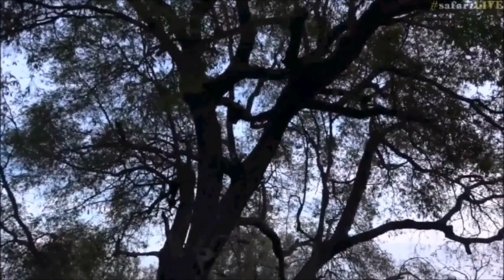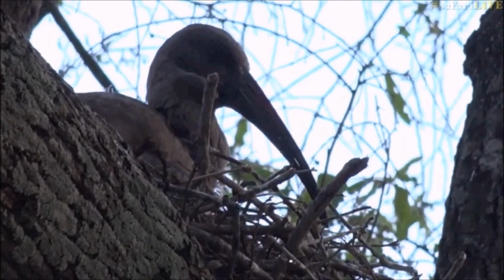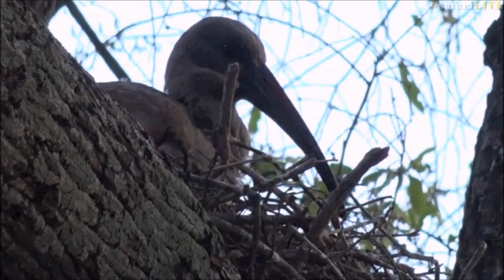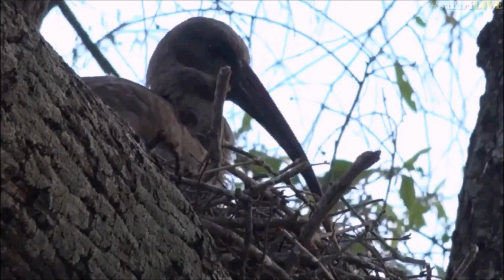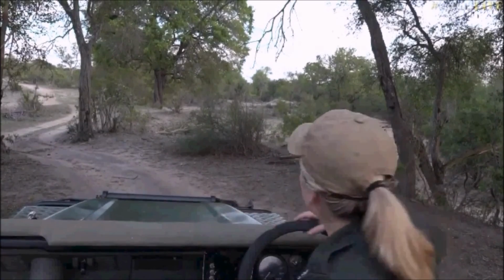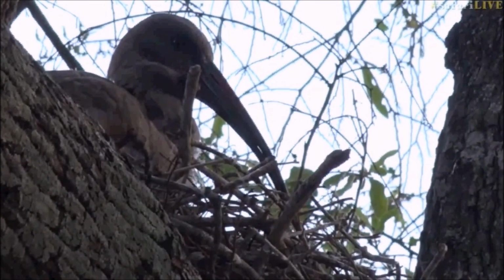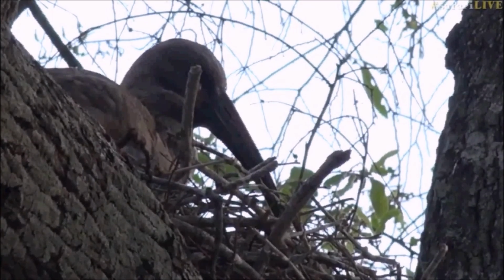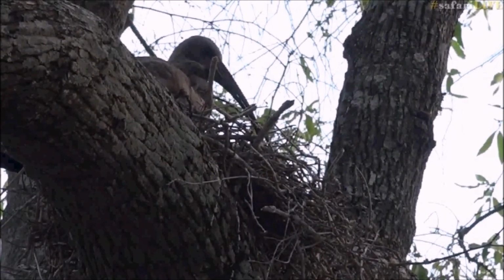Safari Live : Hadeda Ibis at the nest this morning on drive Dec 09, 2016